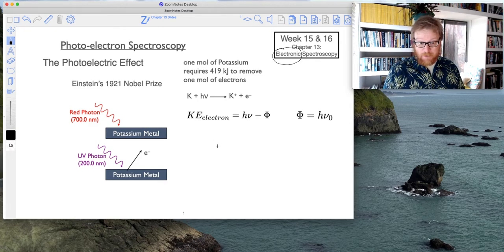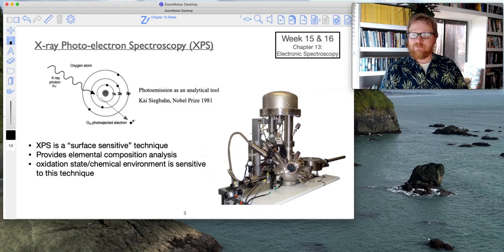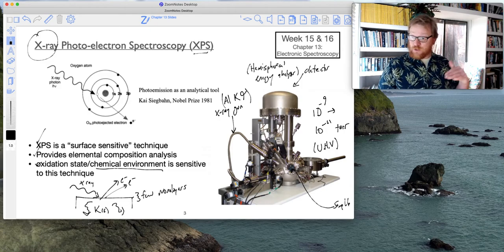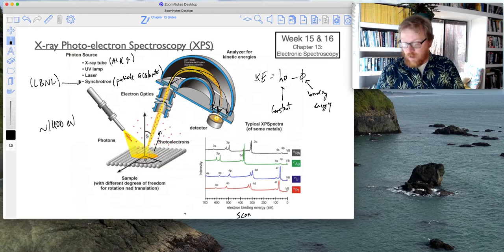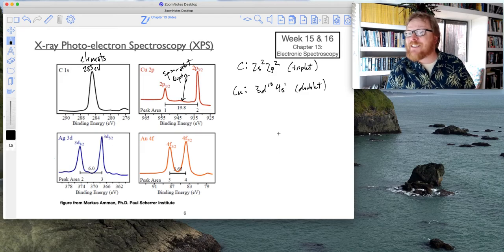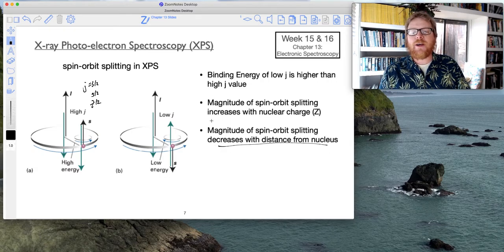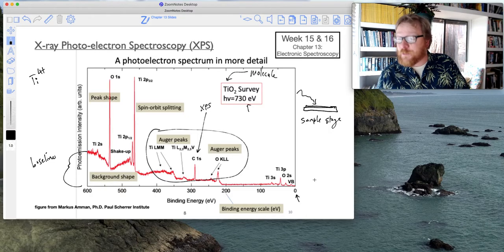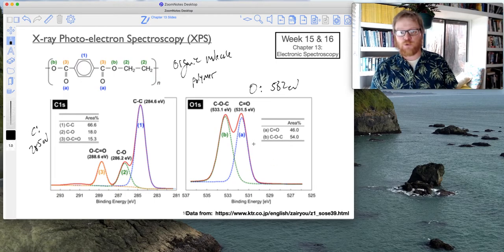CHEM 362 S21 Lecture 37